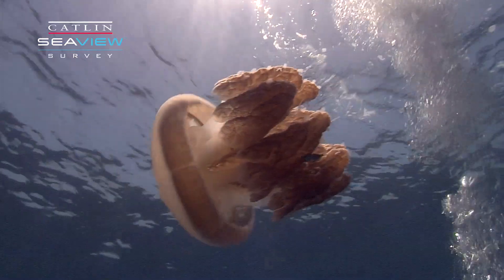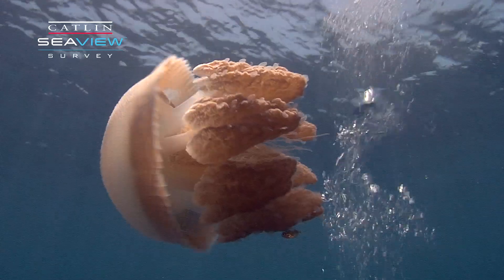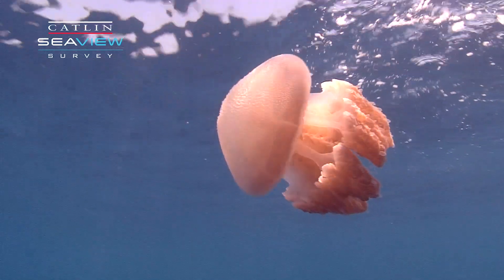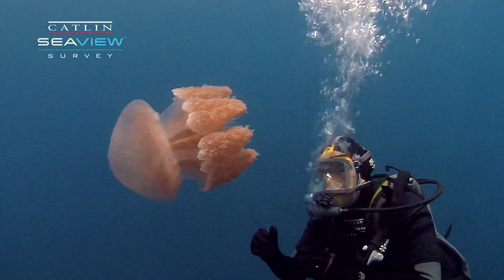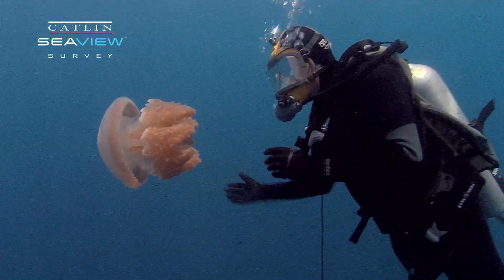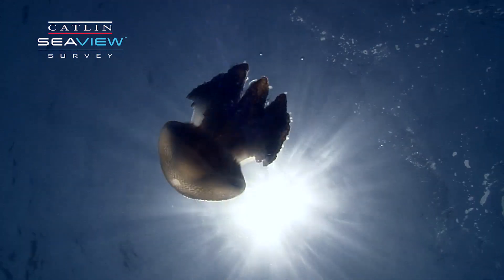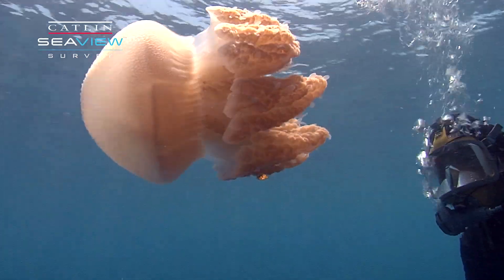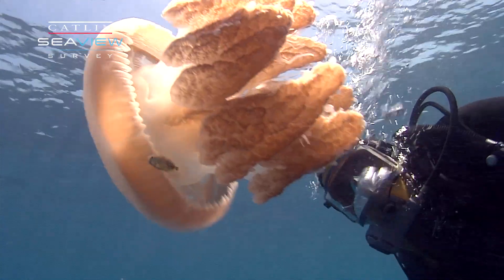Seaview Science Video: Jellyfish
Join Professor Ove and learn more about another amazing creature that lives in our coral oceans - the jellyfish. This Seaview Science Video was filmed on location on the Great Barrier Reef.